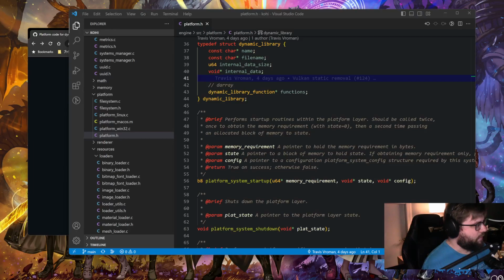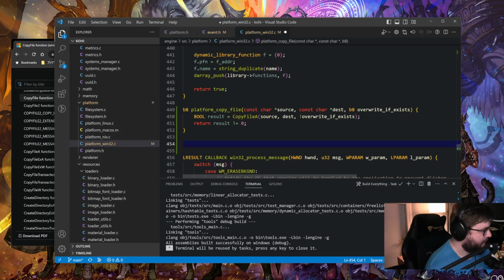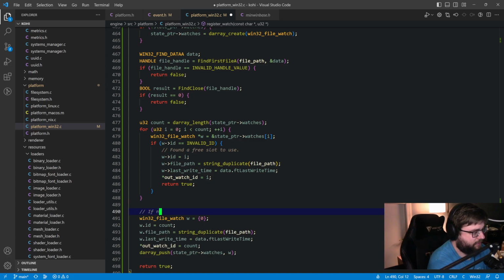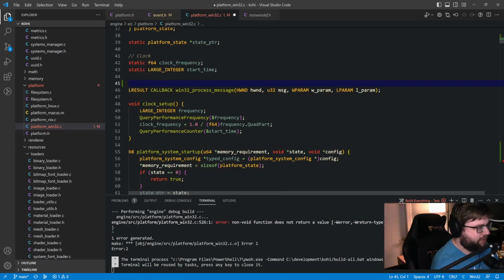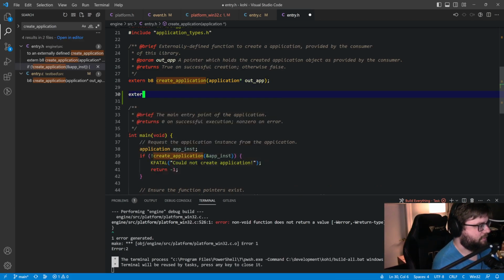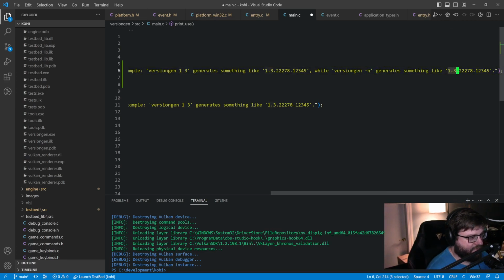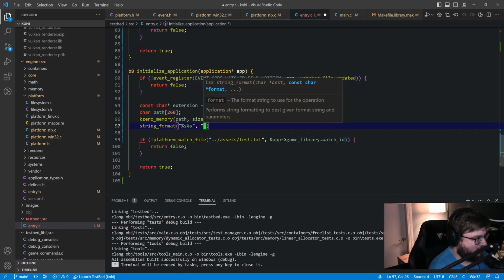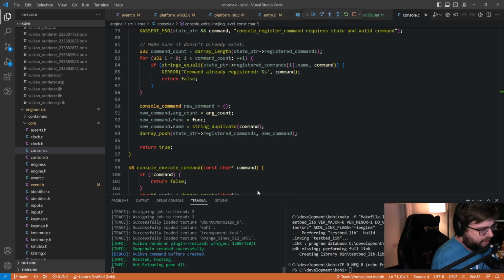Adding Generic Hot-Reloading (Kohi Ep. 90, Live Stream 2023.02.08)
In this video, we add a file watching system to facilitate the upcoming hot-reloading of our game code.